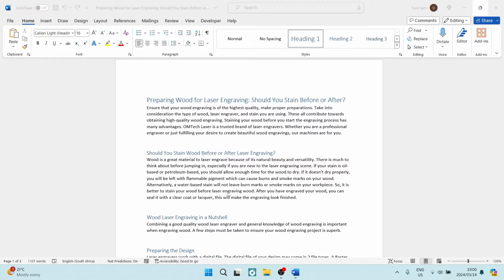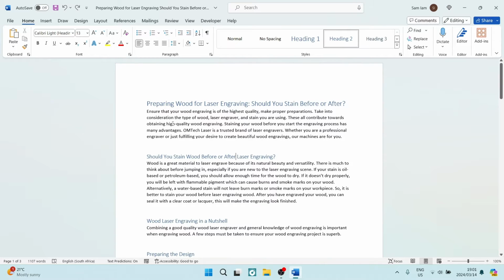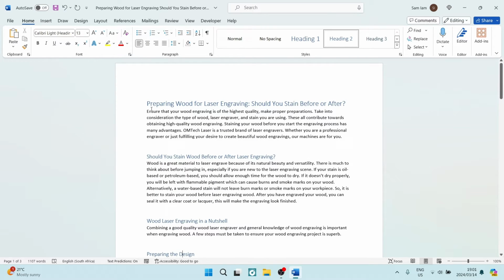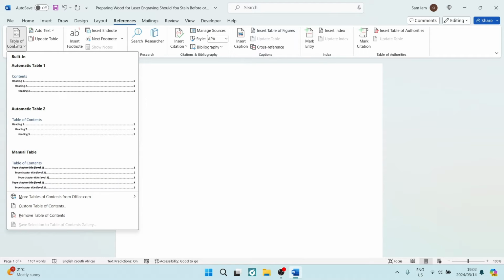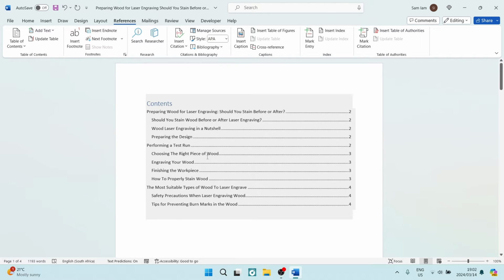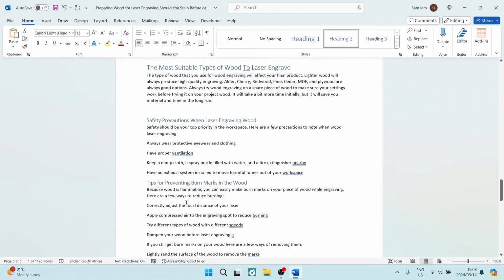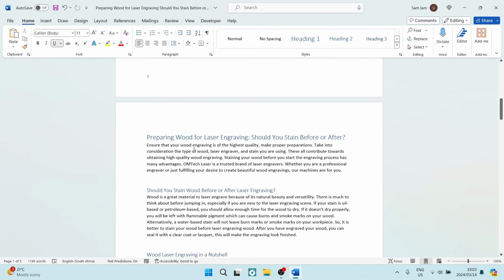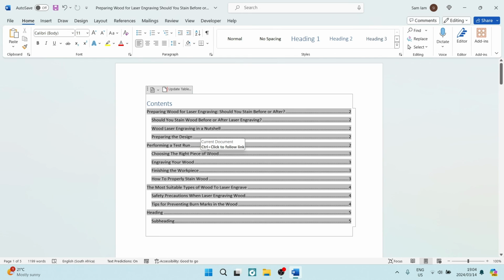How to Insert Table of Contents in Word | Microsoft Word Tutorial 2025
In this tutorial 'How to Insert Table of Contents in Word', we will guide you through the process of creating a Table of Contents in your Microsoft Word document. A Table of Contents is essential for organizing and navigating lengthy documents, such as reports, theses, or manuals. We will show you how to use Word's built-in Table of Contents feature to automatically generate a dynamic table that links to different sections of your document. You will learn how to customize the appearance, formatting, and levels of the Table of Contents to suit your document's structure. By mastering this feature, you can enhance the readability and accessibility of your content, making it easier for readers to navigate through your document. Watch this tutorial to streamline your document organization process in Microsoft Word!

Timestamps

Intro – 00:00 – 00:06
Inserting Table of Contents in MS Word – 00:07 – 03:42